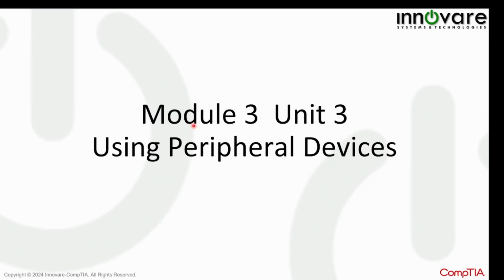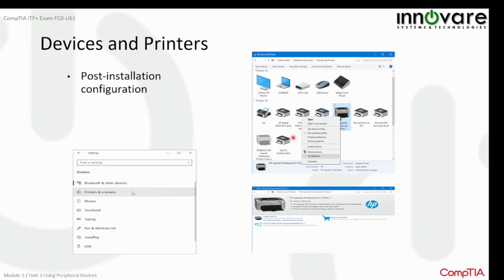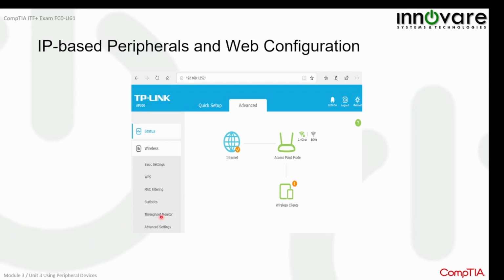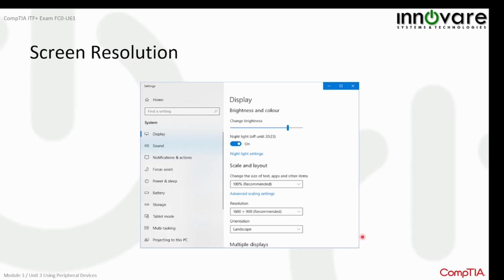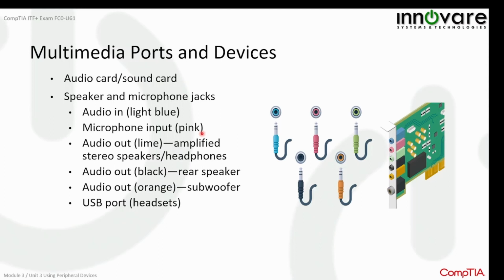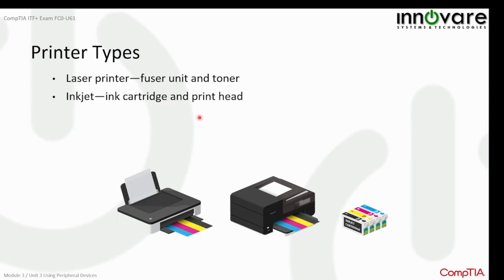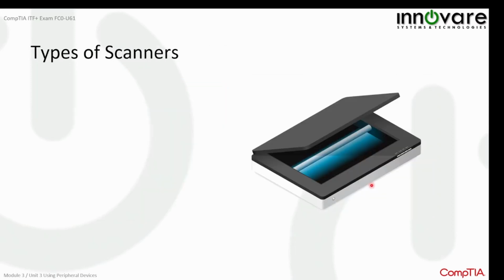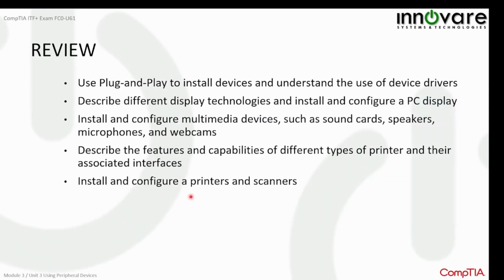CompTIA ITF+ Module 3 Unit 3 Using Peripheral Devices by INNOVARE